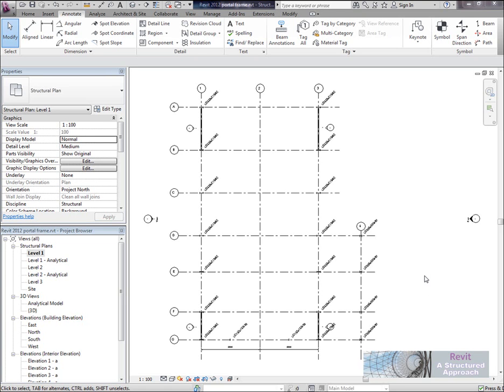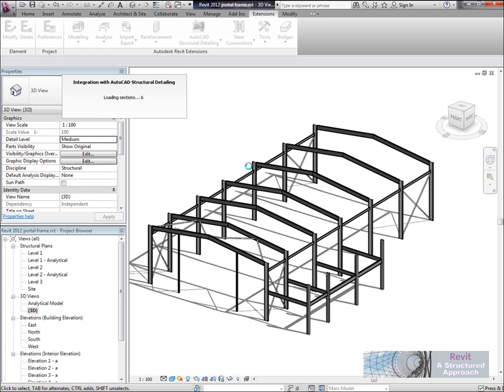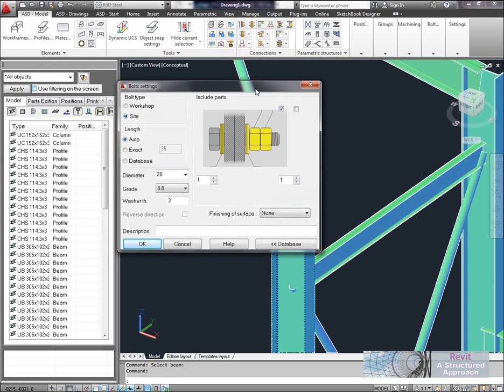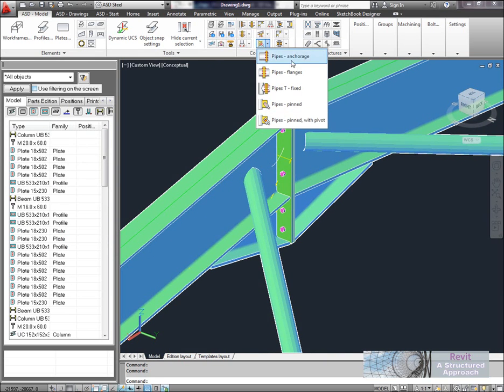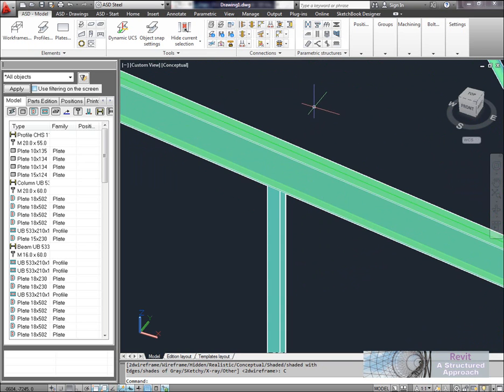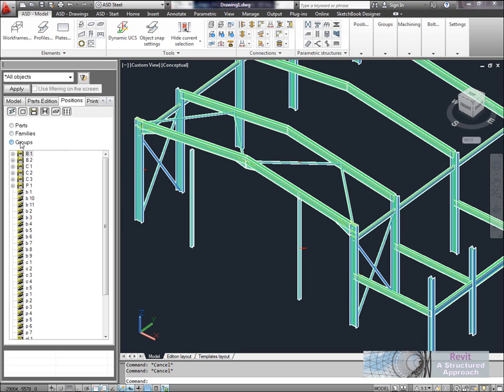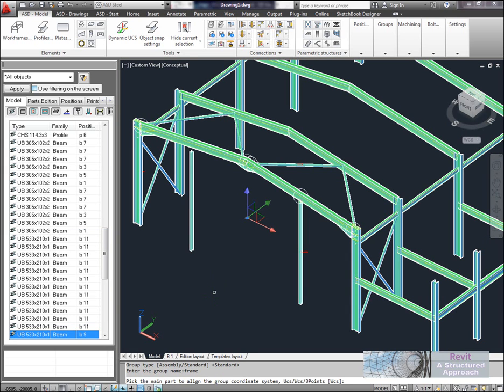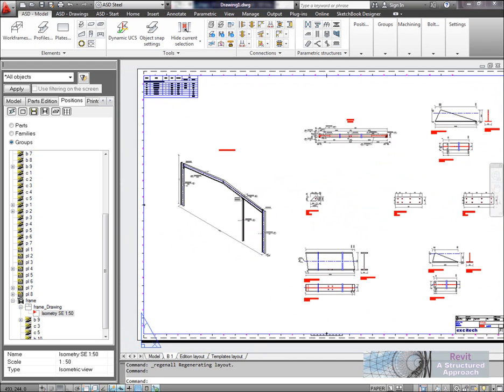Revit Structure to ASD